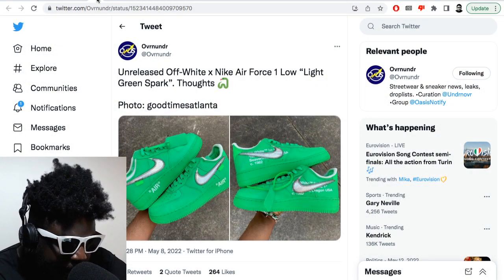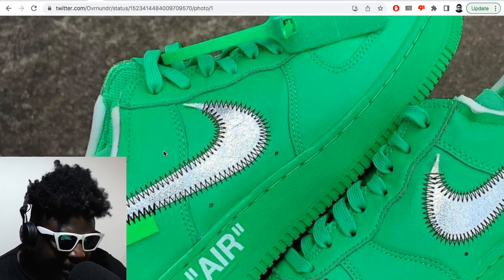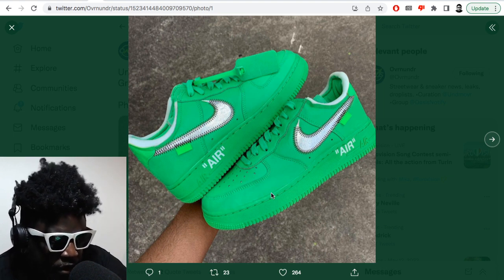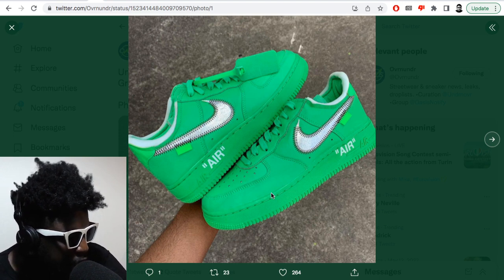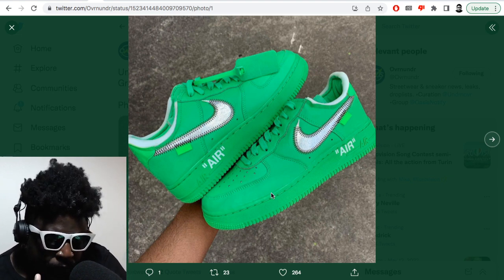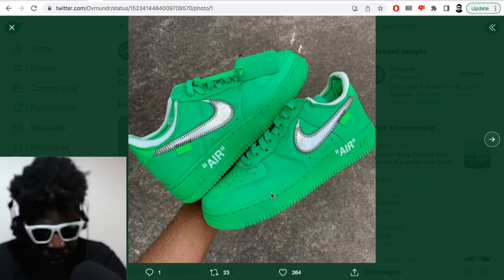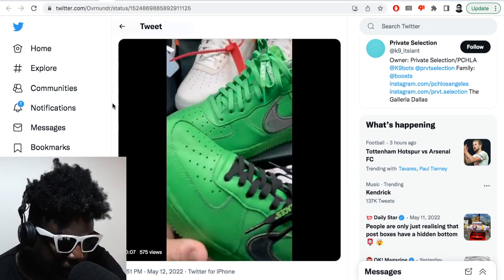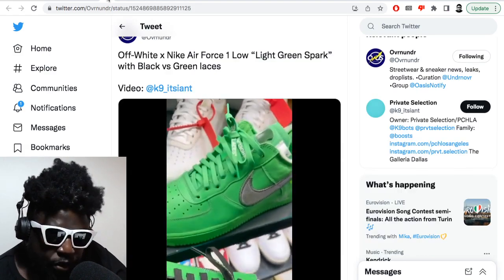I Really Want the Off-White x Nike Air Force 1 “Light Green Spark”